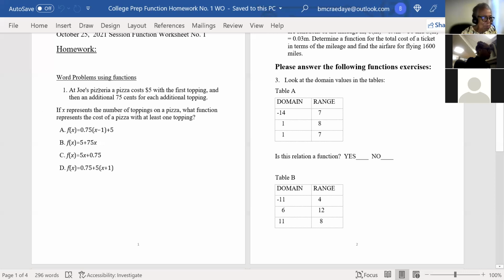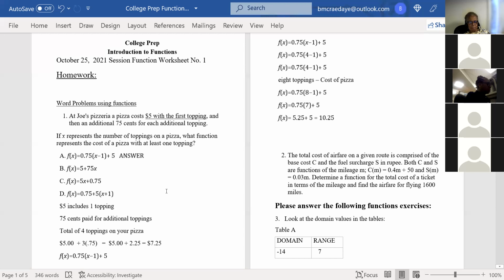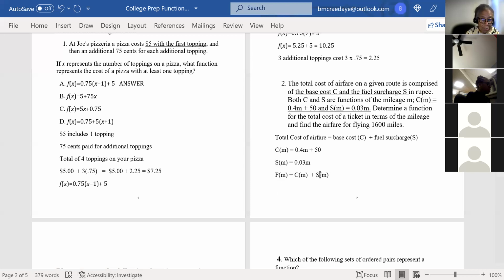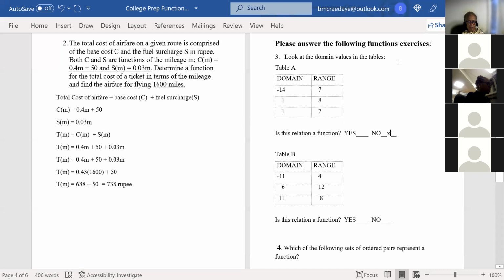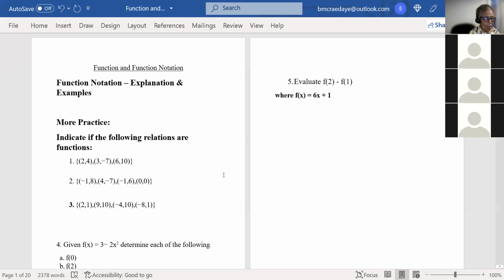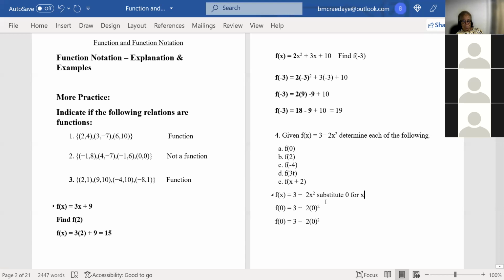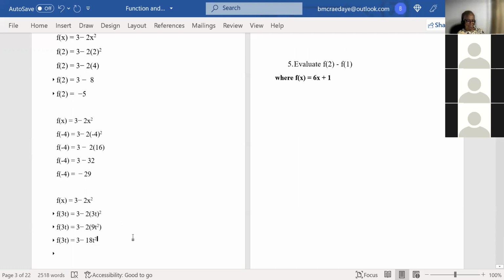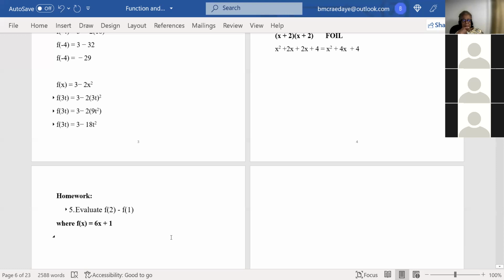College Prep Math 10 25 2021